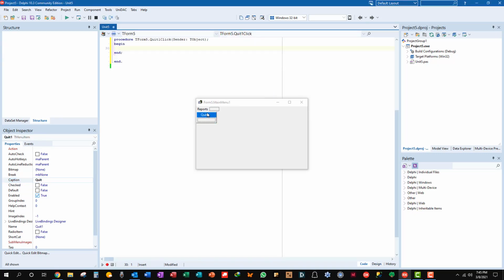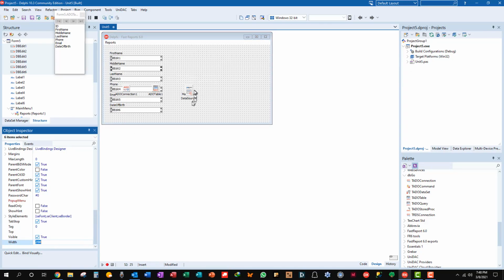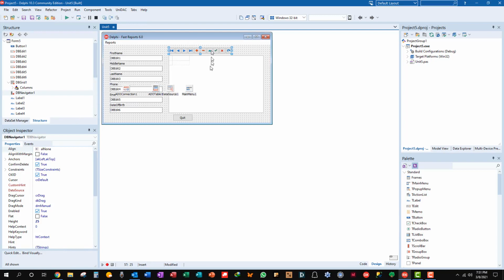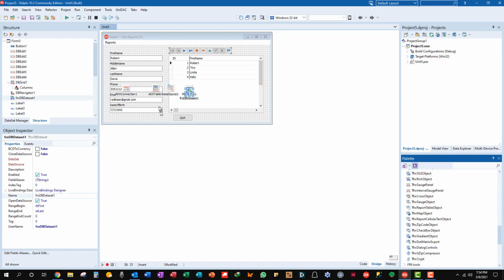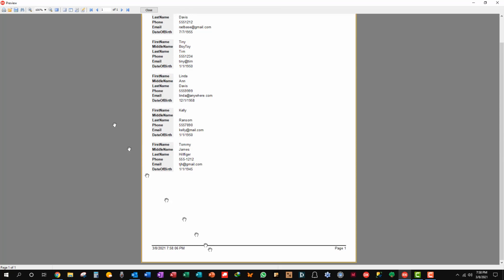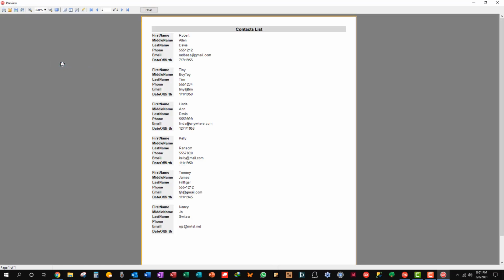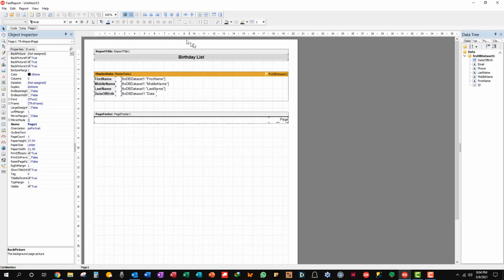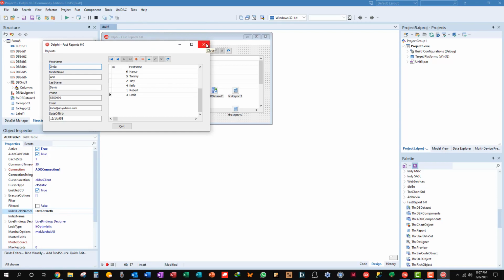Delphi and Fast Report 6: How to Use Them for Your Own Projects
This tutorial will introduce you to Fast Reports 6.0 in Delphi. I will step you through setting up a basic database program, establishing connectivity, then we will go through basic report creation and then integration of our reports into the program.

My gear...

The above link is good for the next six months from May 12th, 2022. Don't miss out!

How to use Delphi and Fast Report 6

 delphi programming tutorials embarcadero